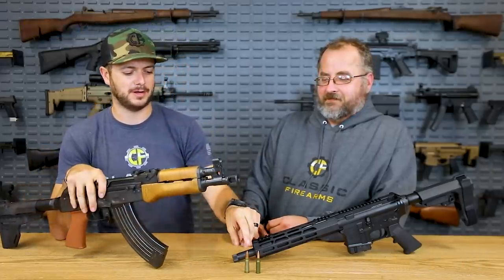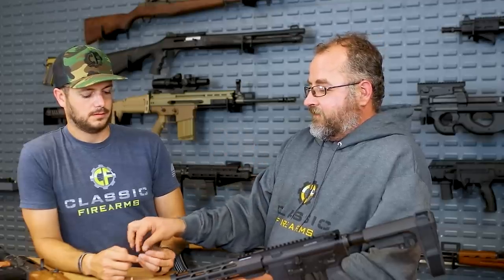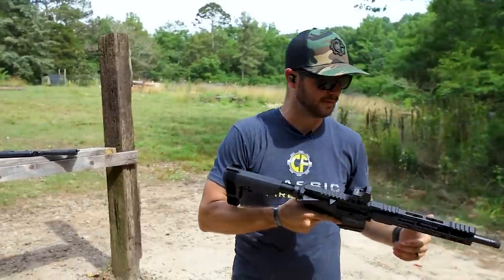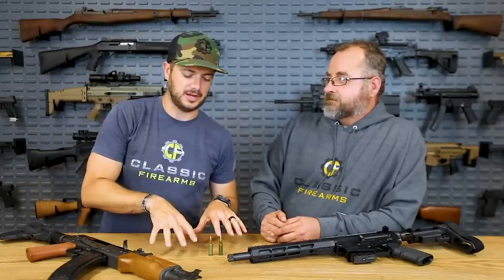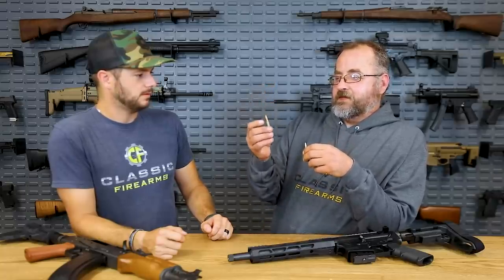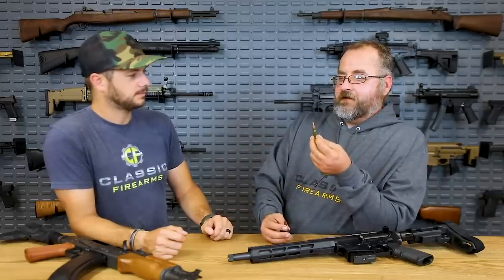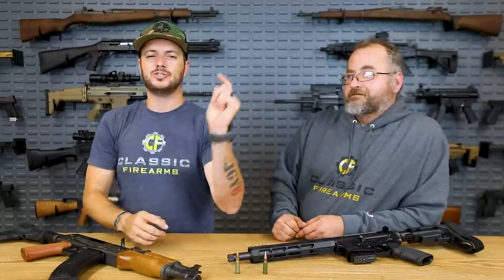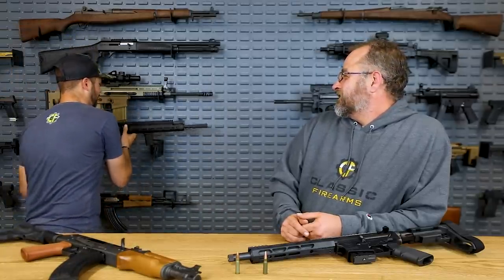6.5 Grendel vs 7.62x39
0:00 6.5 Grendel vs 7.62x39
0:40 About 6.5 Grendel
2:29 About 7.62x39
2:52 Century Arms VSKA Pistol 7.62x39 [Live Fire]
3:40 Alexander Arms AR Pistol 6.5 Grendel [Live Fire]
4:36 Which is More Effective?
6:49 Weight & Speed
8:38 Did 60 Years of Tech Actually Help?
10:50 Final Thoughts
13:13 20K Likes to Next Barrett Giveaway!
13:55 Win the Modern DS Arms SA58 FAL!